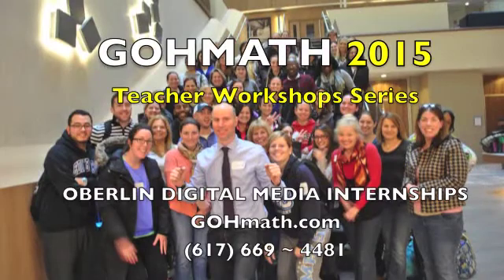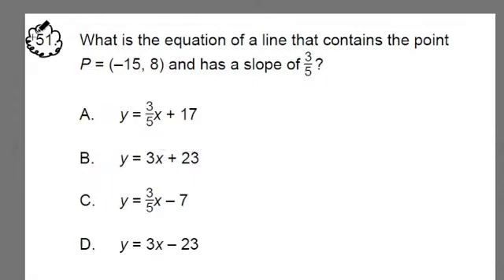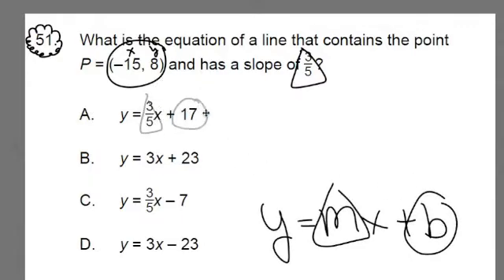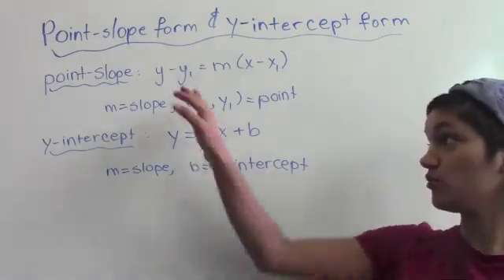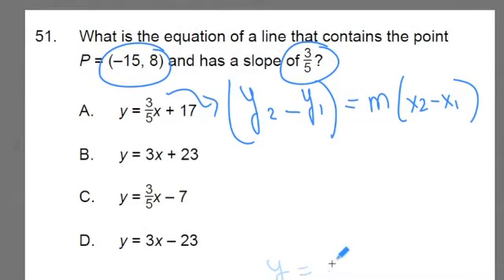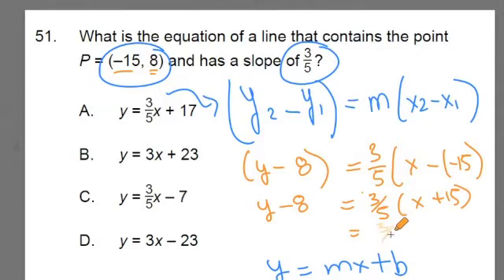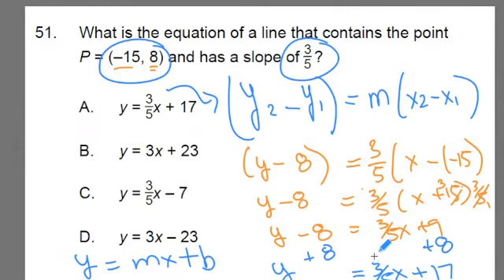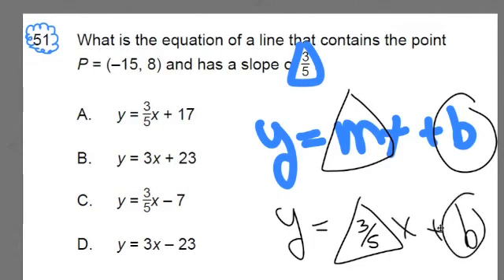GOHMATH: #51 ~ Point-Slope Form ~ 53 MATH MTEL ~ By Chris Abraham ~ GOHmath.com